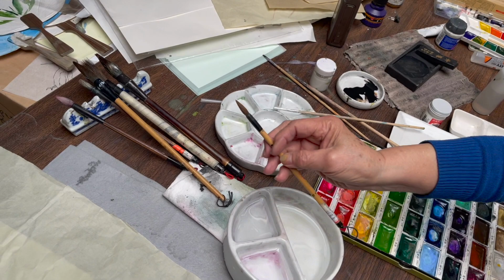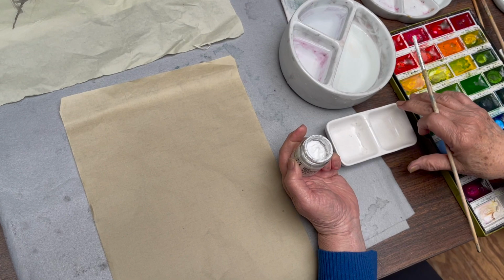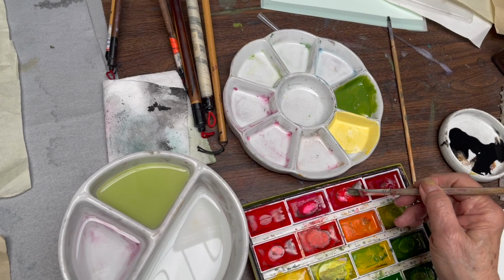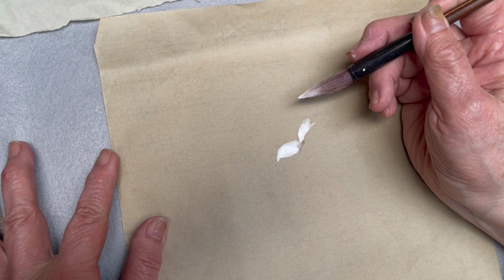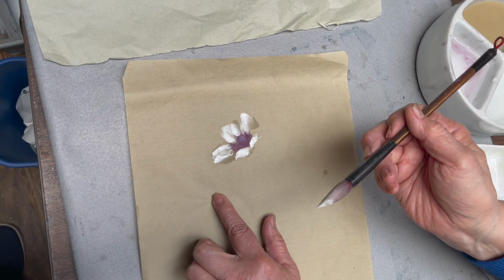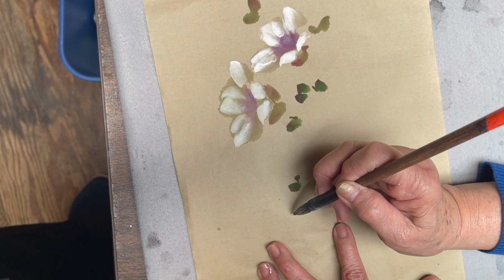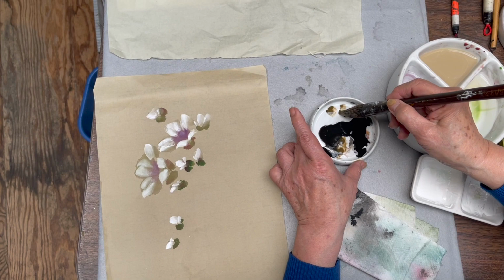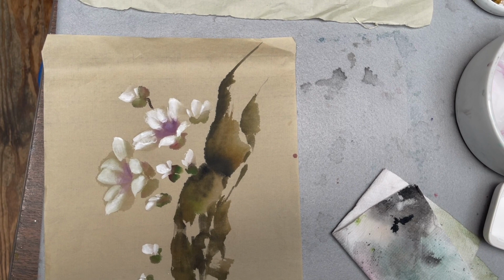Chinese Painting Cherry Blossoms on Khaki Xuan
Ling Chi is back with a beautiful seasonal subject on a lovely colored xuan paper. Ling Chi showcases beautiful techniques with white against colored xuan for a lovely effect.

Featured materials:

*Brushes:*
OAS Flow Brush (Small)

*Paper:*
Khaki Xuan Paper

*Colors/Ink:*
Kuretake Japanese Watercolor Set

Dr. Martin's Bleed Proof white

*Accessories:*
Stackable Porcelain Dish Set

For the best brushes, paper, ink, colors, seals/chops, accessories, books, videos, dvds, lessons, instruction and materials for Chinese Brush Painting, Calligraphy and Sumi-e visit Oriental Art Supply (OAS)

For 100+ hours of premium video Chinese Brush Painting instruction streaming on demand visit OASLife